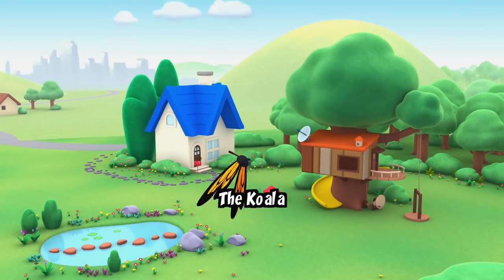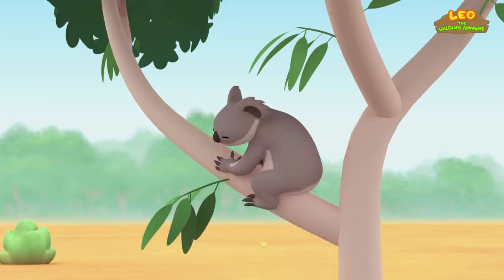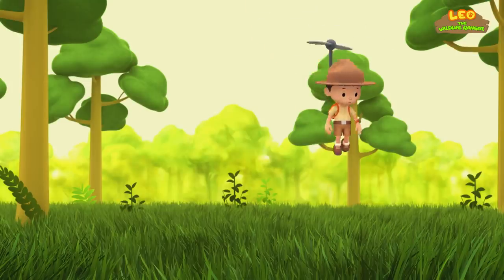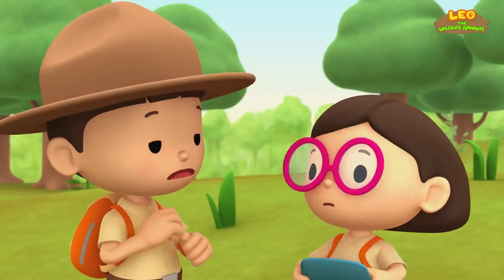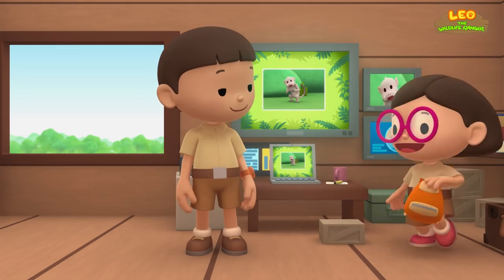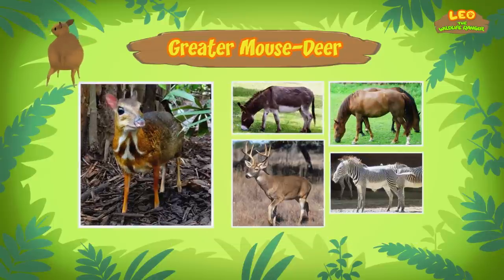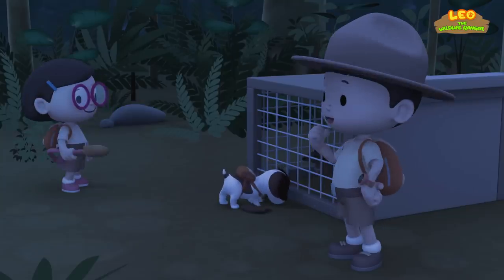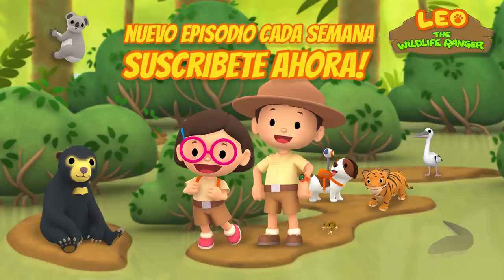Furry Animals Minisode Compilation (Part 1/4) - Leo the Wildlife Ranger | Animation | For Kids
Hey adventurers! In today's animated compilation, we are featuring the first part of our list of FURRY ANIMALS mini episodes compilation:

• 00:25 -- Koala
• 05:48 -- Malayan Tiger
• 11:14 -- Wild Boar
• 16:27 -- Crab Eating Macaque
• 22:09 -- Greater Mousedeer
• 27:28 -- Clouded Leopard